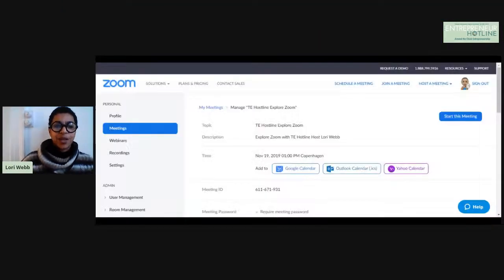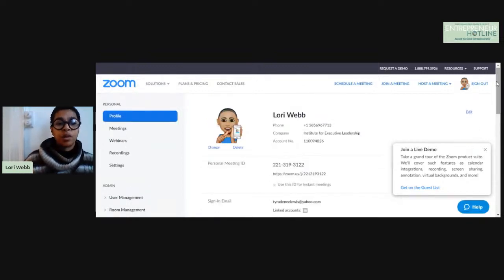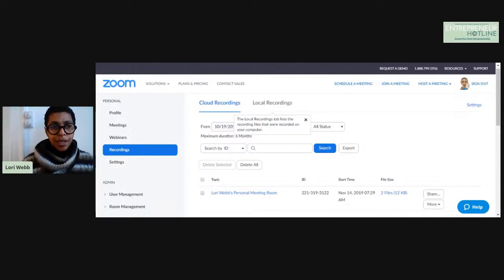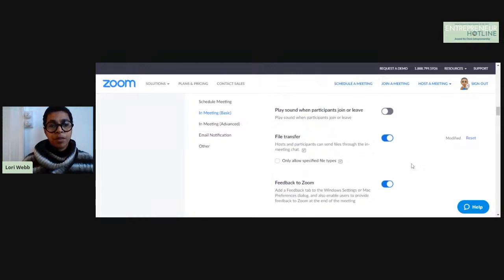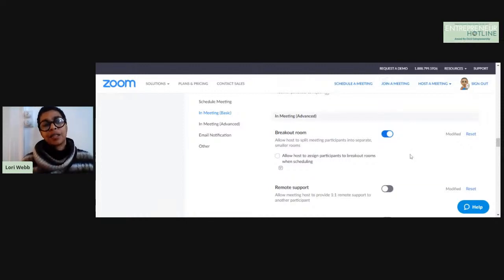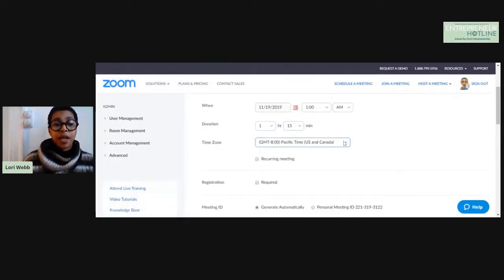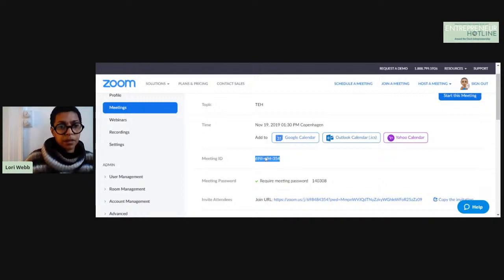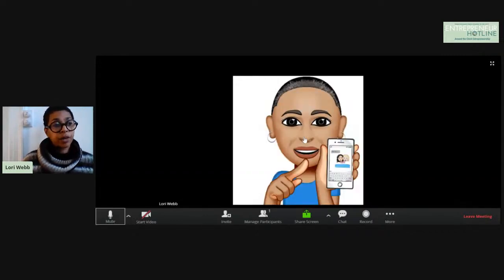DAY 2/ HOTLINE SEGMENT 2 Explore Zoom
In this segment Host Lori Webb will explore Zoom.
Zoom is among the current most prominent meeting solutions platform.
Come behind the scenes to explore this valuable entrepreneurial resource.